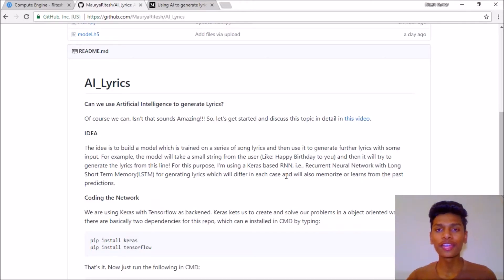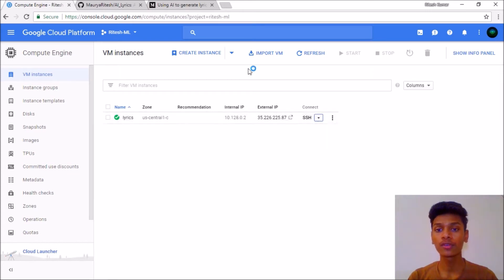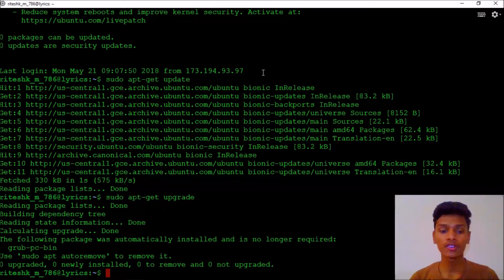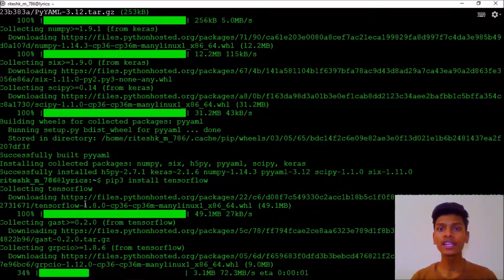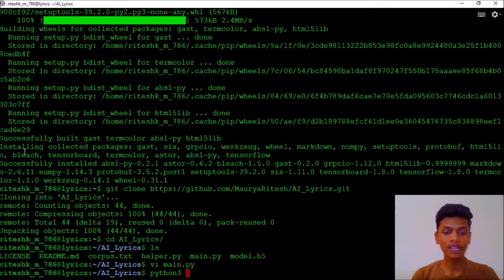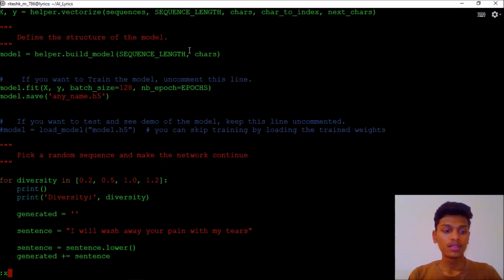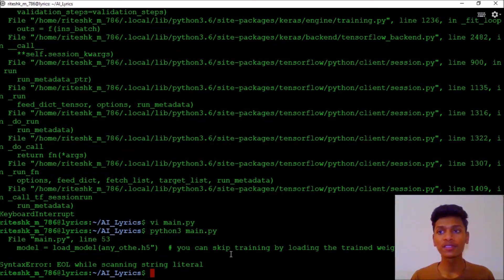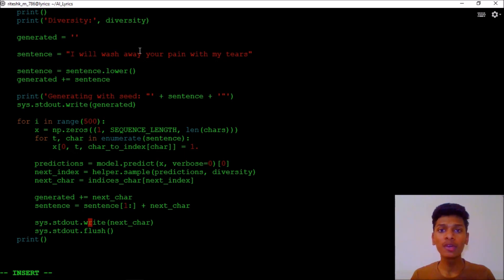AI Learns to Generate Lyrics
Can we generate Lyrics using Artificial Intelligence?
Let's together find out the answer to this question in this video.
I've used Deep Learning to create a model and predict the next characters or words or sentences provided some input as a start lyric with Keras as a Front-end and tensorflow as backened.